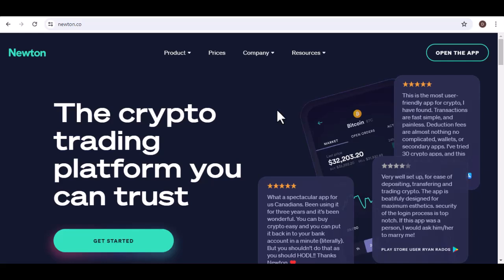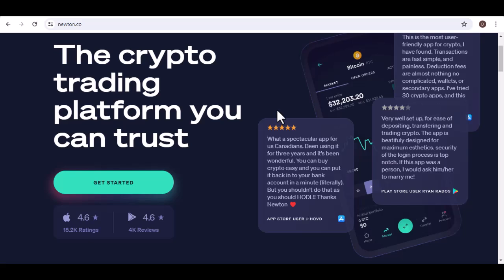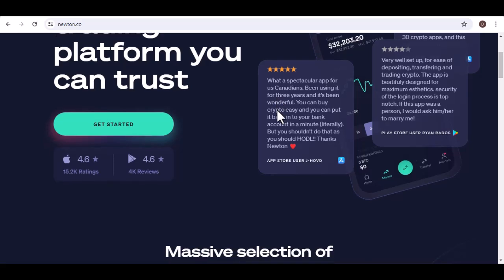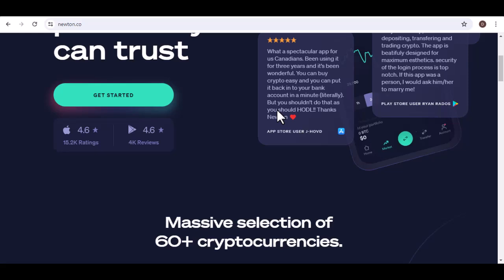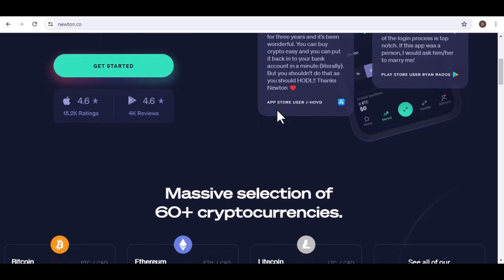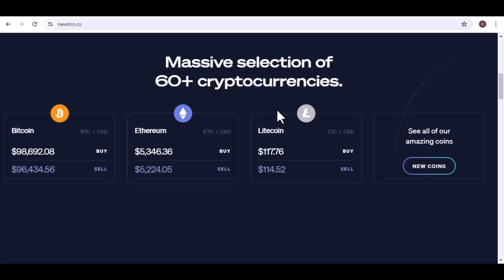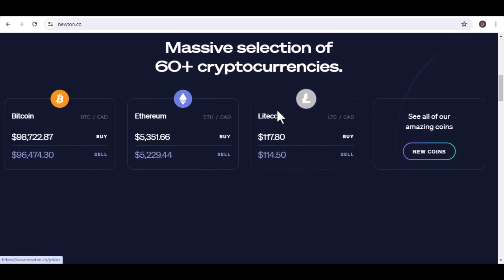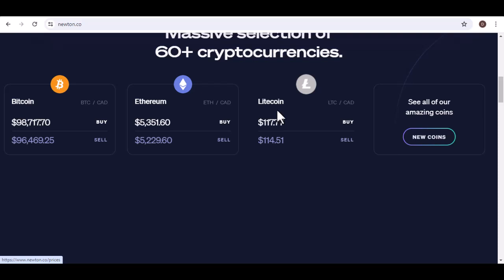How do I transfer crypto from Newton to wallet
In this video we talk about How do I transfer crypto from Newton to wallet